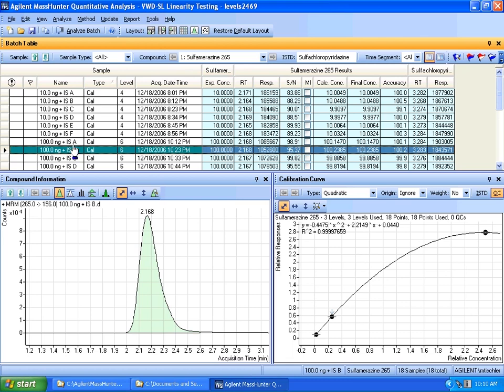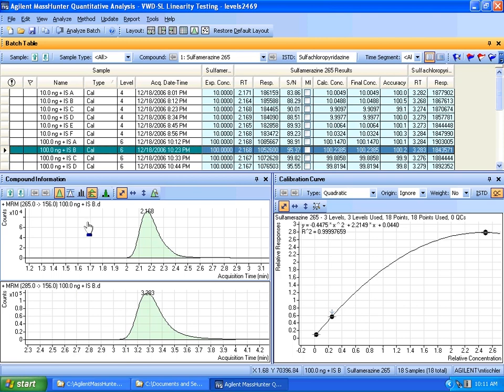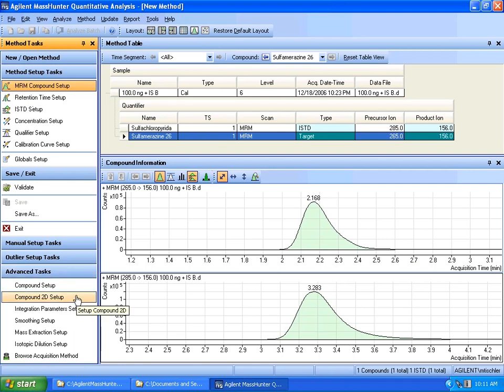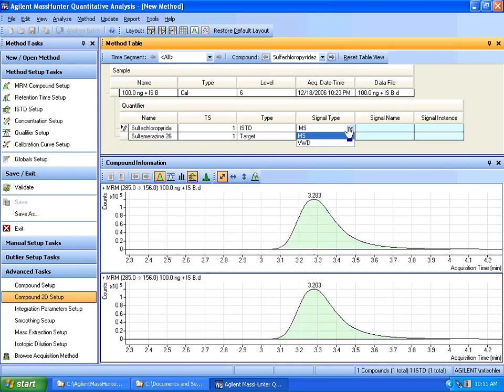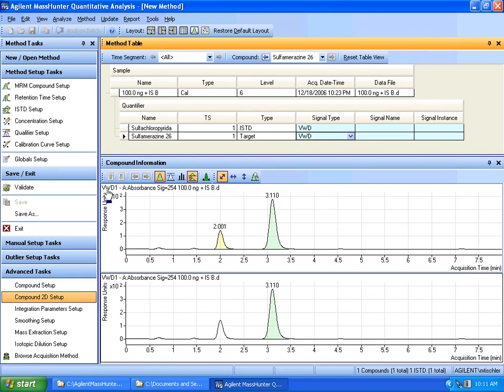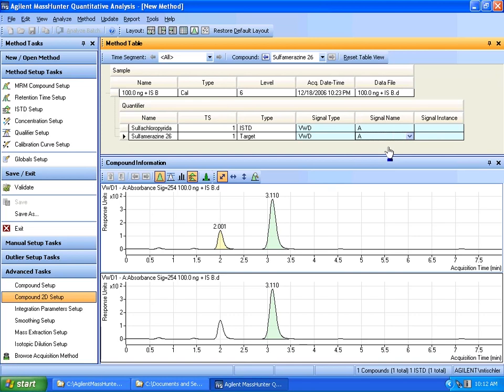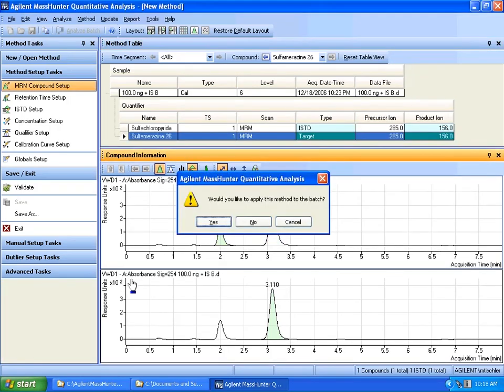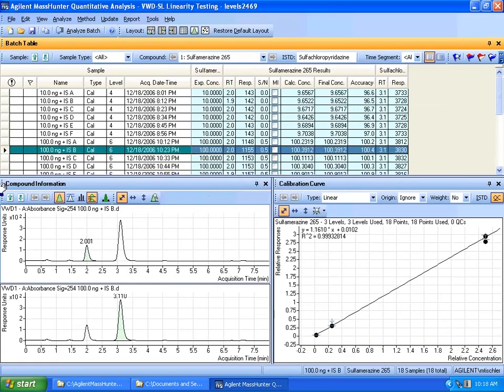Method Editor - 2D Signals - UV - Advanced